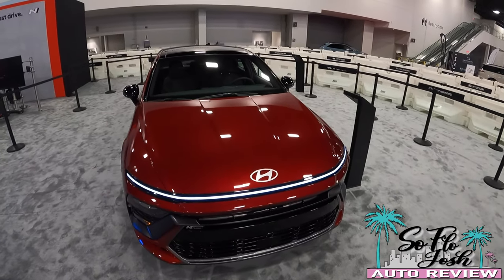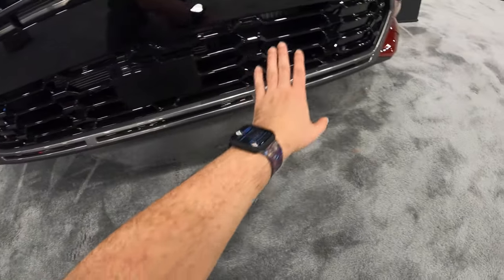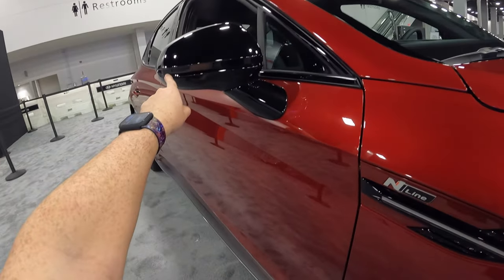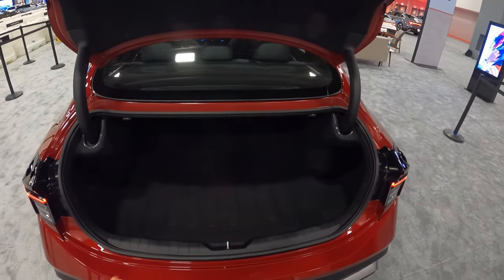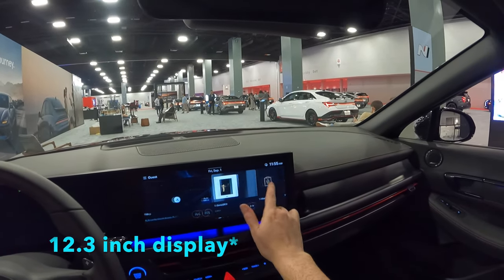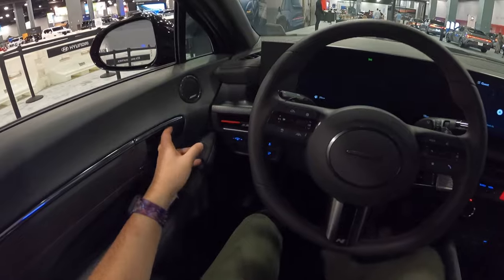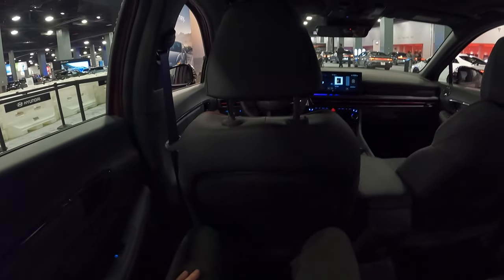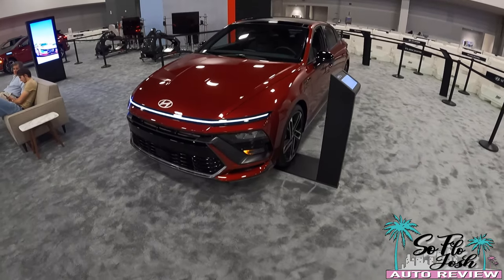First Look At The US Spec 2024 Hyundai Sonata N-Line!! 2023 Miami International Auto Show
In Today’s video I do a walk around of the US Spec 2024 Hyundai Sonata N-Line!!